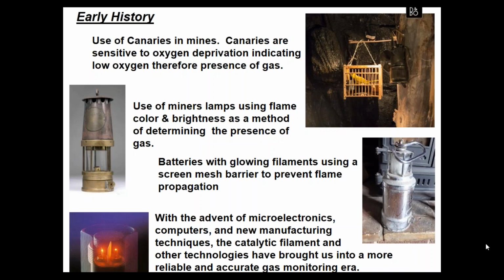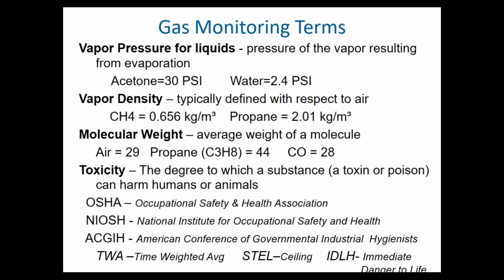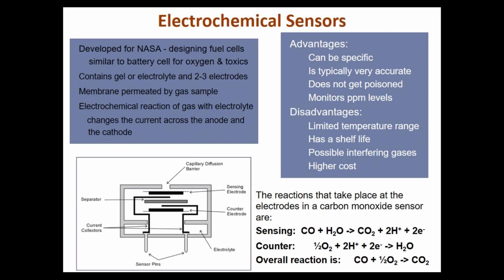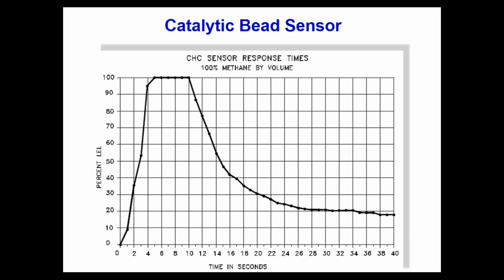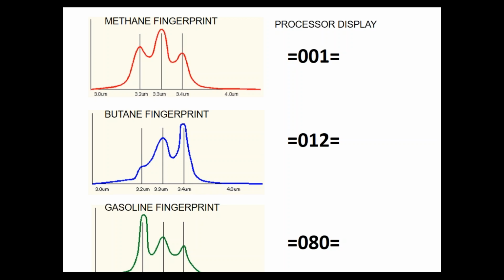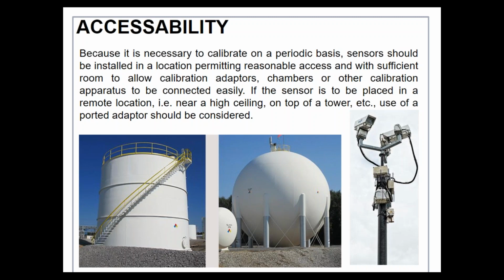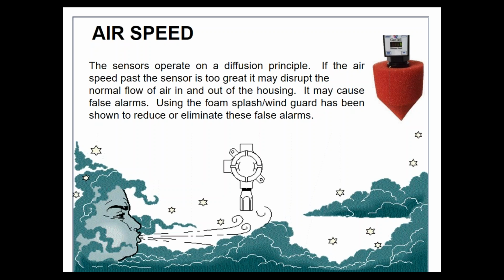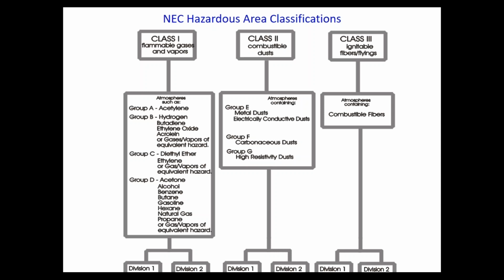Fundamentals of Gas Detection - Webinar:January 2018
Delphian's introduction to gas detection covering:
Gas behaviors
Sensor technologies
Components of a gas monitoring system
Hidden costs of a gas monitoring system
Sensor site selection
Calibration
Computing issues